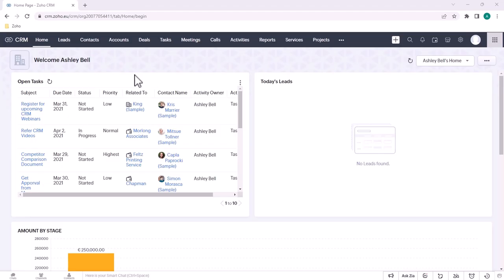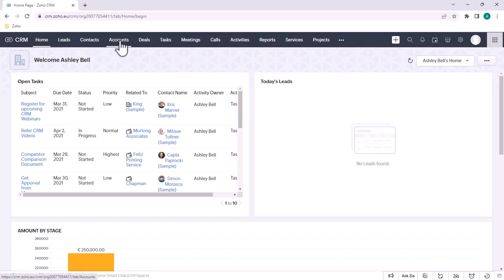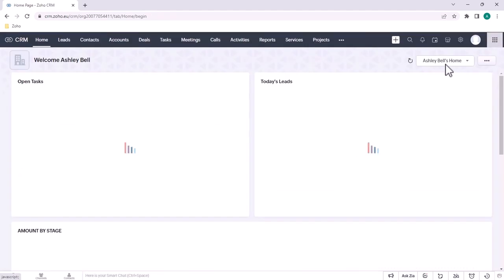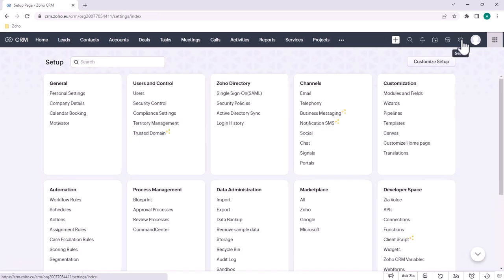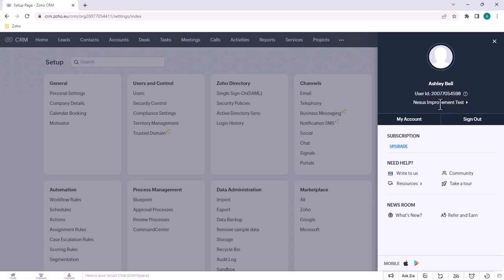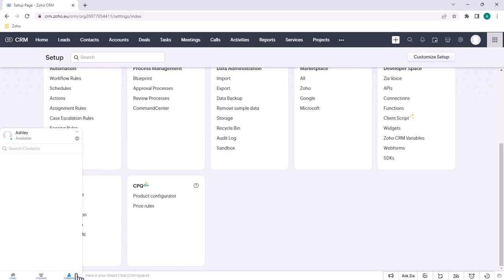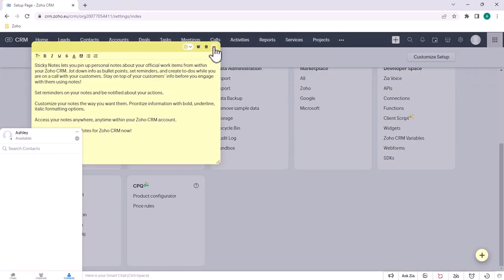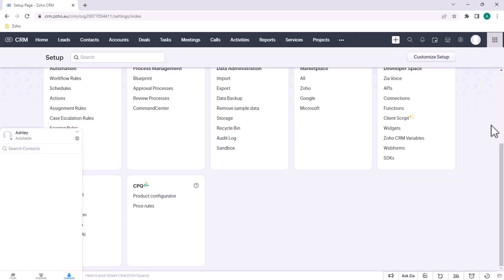Navigating Zoho CRM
Navigate Zoho CRM Like a Pro: Simple Tips for Effortless Access! 🎉 In this video, I’ll show you the easiest ways to access Zoho CRM, whether through direct URLs, bookmarks, or Zoho One. Learn how to optimise your workflow by saving favourite locations in the CRM and understand the basics of navigating Zoho's ecosystem.

📌 What you'll learn in this video:

How to quickly access Zoho CRM using crm.zoho.eu
Tips for bookmarking and saving favourite locations in the CRM
Navigating to Zoho CRM via Zoho One and opening apps in new tabs
Understanding Zoho's URL patterns for easy access to all apps
This is just one of the many tips included in my Zoho CRM New User’s Course, designed to help you master the platform efficiently. Check out the link below for the full course!